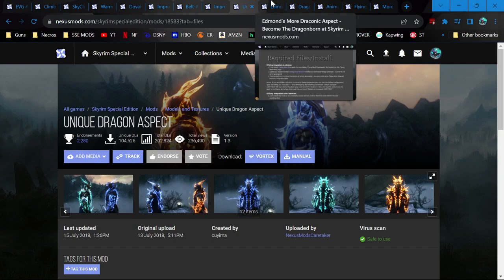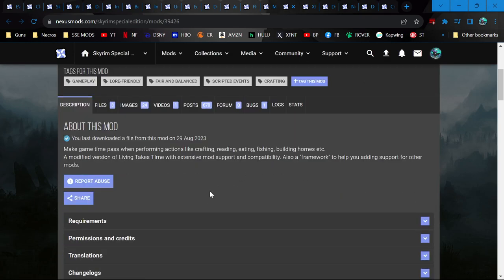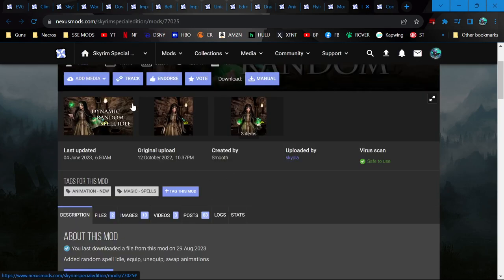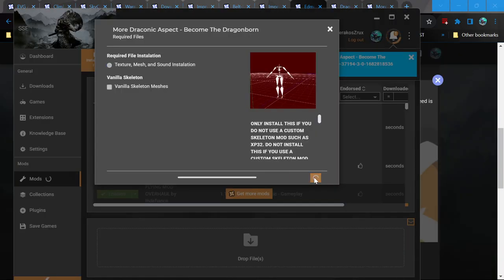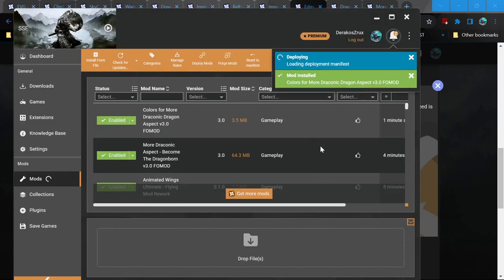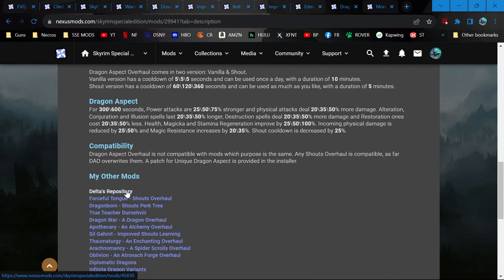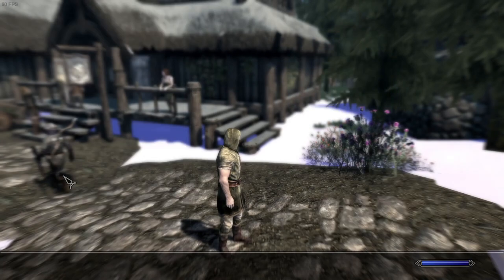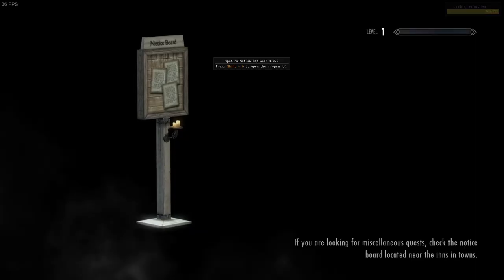My Skyrim Modding Journey - New Modder Walkthrough Ep 19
Today I reinstall and fix the whole game after messing up the landscape textures. But also I get the More Draconic Aspect and Flying Mod Beta mods working and it's pretty darn cool!

Touring Carriages
Time Flies SE
Xtended Stay
Dynamic Wait 2.0
No Boring Sleep - Wait Menu
Dynamic Random Spell Idle
Contextual Crosshair
Unique Dragon Aspect
Flying Mod Beta
Flying Mod Overhaul by Defiance
Animated Wings Ultimate - Flying Mod Rework
More Draconic Aspect
Dragon Aspect Overhaul
More Draconic Aspect Overhaul Patch

Elden Power Attack
Improved Rain and Fog for Cathedral Weathers
True Storms SE - Thunder and Weather Redone
Cathedral Weathers - Diverse Seasons
Nordic Blades - AIO Installer
Silverthorn Weapon Replacer
Elven Eternal Shine - Standalone
Silver Swords Replacer - Longsword Scabbards
Silverthorn Weaponry
Glowing Ebony Armor - Standalone
Chocolate Poise
Chocolate Poise+ FOMOD
Keywork Item Distributor
Armor Rating Rescaled Remake
Scrambled Bugs AE .629+
Vokrii - Scrambled Eggs Compatability
Blade and Blunt
Blade and Blunt Vokrii Stamina Patch
Stagger Direction Fix - NG
Behavior Data Injector Universal Support
Dragon War - A Dragon Overhaul
Valravn
No Camera Filters
Mortal Enemies SE Rival Remix
Valravn - Mortal Enemies RR Patch
Better Power Attack Control
Bug Fixes SSE
Valravn SPID Uncloak
Nordsteel Replacer Variant 2
SmoothCam
SmoothCam - Modern Camera Preset
Simply Realistic Armor
Randomized Normal Attacks
Faster Swinging Greatswords
Weapon Styles for IED
Open Animation Replacer
OAR - IED Conditions
Animation Queue Fix
Animation Motion Revolition
Believable Weapons
Tactical Valtheim
House Rule - Lawbringer for Solstheim
Guards Armor Replacer CW Patch
Housecarls - Guards Armor Replacer
Morrowloot Miscellania - Hybrid Loot
Morrowloot Miscellania - Item Distribution
Cathedral Weathers MCM
Cathedral Weathers and Seasons
Cathedral Landscapes
Lawbringer - Guardsman
Lawbringer Register Fix
Sil Gahrot - Imrpoved Shout Learning
Dragonborn - Shouts Perk Tree
Custom Skills Framework
Forceful Tongue - Shout Overhaul
TK Dodge RE
TK Dodge RE (Shorter Step Dodge)
Nemesis
Projectiles - SkyrimGuild
No Spell Casting Time - SkyrimGuild
Faster Projectiles - MCO DXP by Distar
Simply Faster Arrows and Bolts
Poverty - Your Hunger Reborn SE
Zedit
Strange Runes
EVE - Ice Skating Fixed
TrueHUD
True Directional Movement
Manaaz Integrated Races
Freyr Integrated Standing Stones
Wintersun
Sacrosanct
Growl Wearbeasts
Instincts - Vokrii Patch
Instincts Animal Taming
Vokrii - Odin Patch
Vokrii Minimalist Perks
Odin Spells for NPCs
Odin Skyrim Magic Overhaul
Spell Perk Item Distributor
Alternate Start
Simple No Health Regen
Ancient Nord Stalhrim
Heavy Legion
The Notice Board
Unplayable Factions Armor
SMIM
SSE Engine Fixes
Auto Parallax
Community Shaders
Skyrim 202x - 4k Downscale
Relaxed Sneak Animations
Lawbringer
Blended Roads
Tempered Skins for Females
Tempered Skins for Males
Remove Facial Dirt
Vanilla Hair - Salt and Wind
Immersive Equipment Displays
Simple Dual Sheath w/ Left Hand Roation Addon
Address Library for SKSE Plugins
Immersively Improved Artifacts
Sky UI
SKSE64